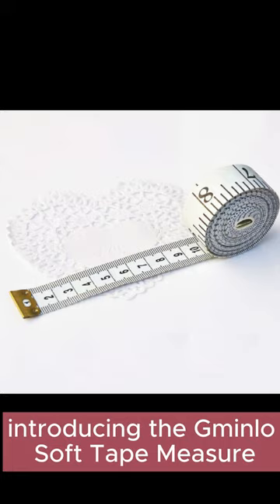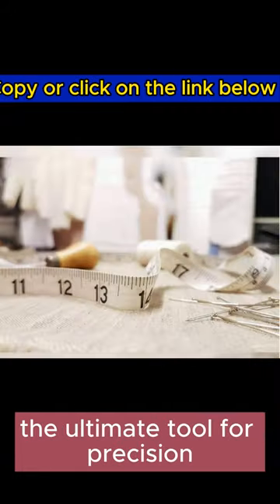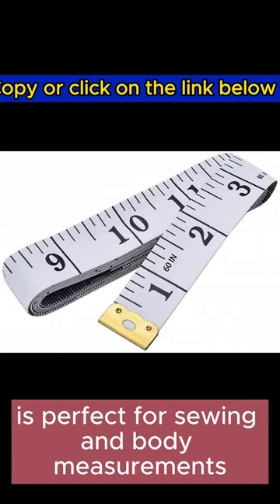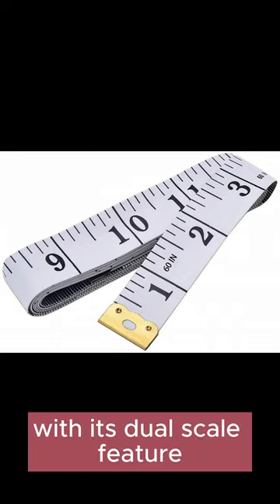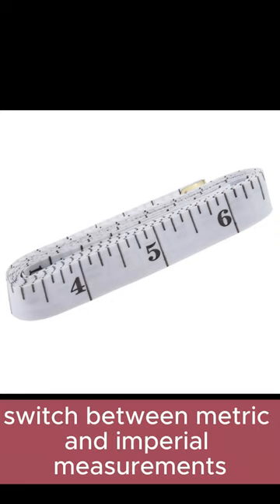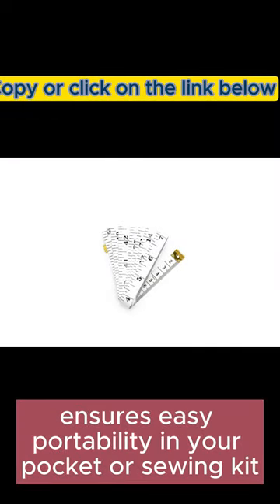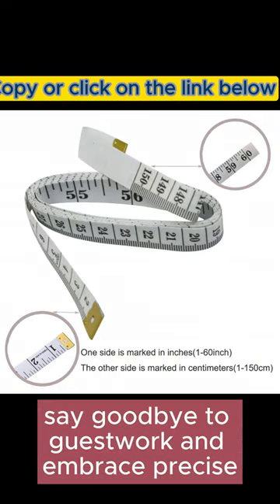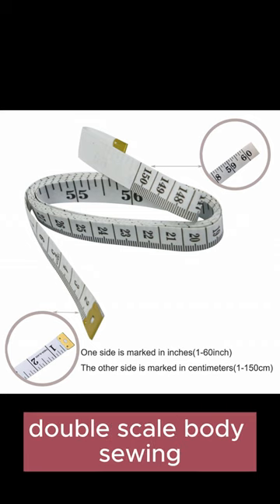GDMINLO Soft Tape Measure Double Scale Body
• Measuring range: 0 to 60 inches and 0 to 150 centimeters. There is a centimeter scale on the back, which is accurately printed in inches and centimeters. Both sides can be measured according to your requirements. You can put one in your pocket or backpack without taking up too much space
• Great Material: Tailor Vinyl tape measure won't stretch or deform, provides superior measurement consistence; Soft tape measure, a flexible and portable tape measure, made from soft plastic material, white color
• Operate and Read: Black markings on bright white tape is big enough for you to read, the tape has metal tabs on each end of the cloth tape measure to butt-up against the item your measuring; The metal ends also can prevent fraying
• Wide Application: Cloth tape measure; body tape measure,sewing tape measure,measuring tape tailor. Good sewing tool, accurate tape measuring for sewing, tailoring, body, waist measurement or measuring any curved surface. can provide you accurate measurements, suitable for a seamstress, a crafter, a quilter or whoever just need a flexible measuring tape